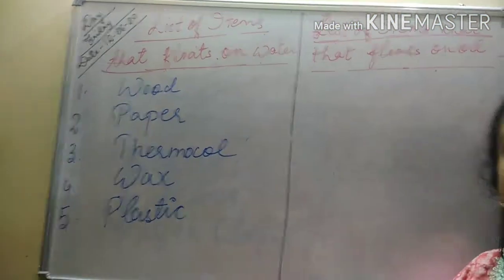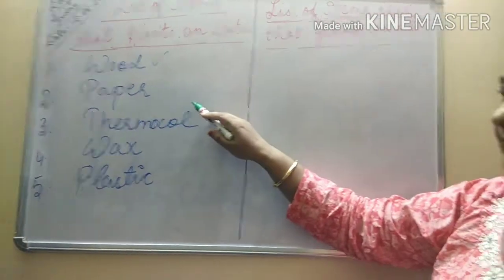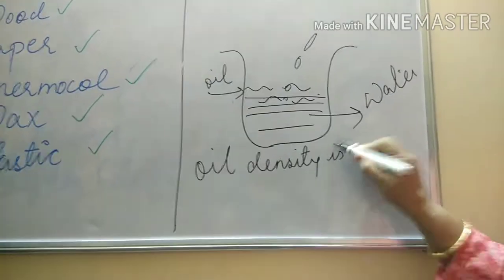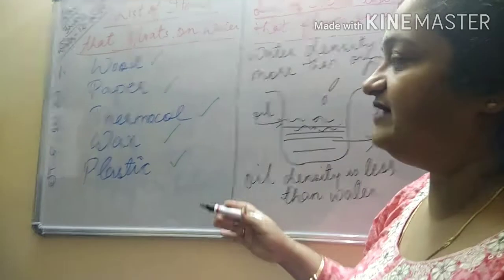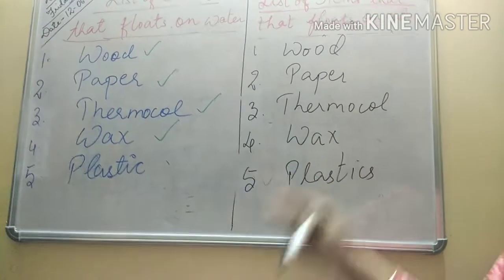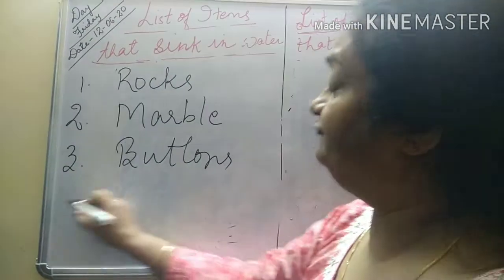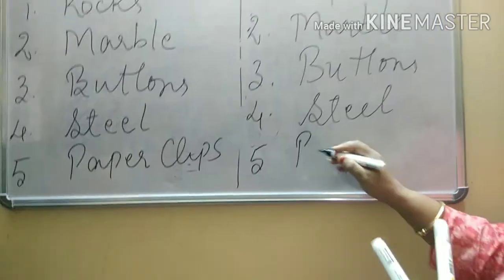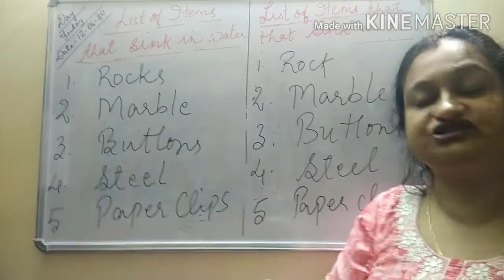Chemistry std 6 - 28/6/21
Explanation of materials float or sink in water